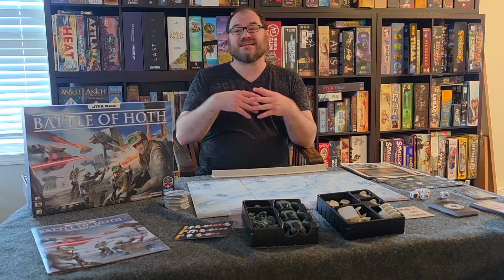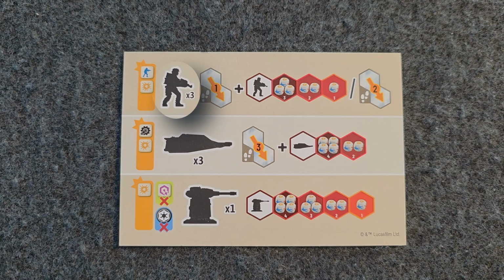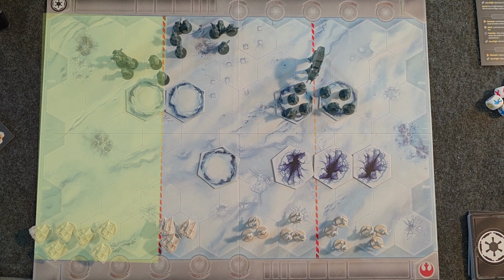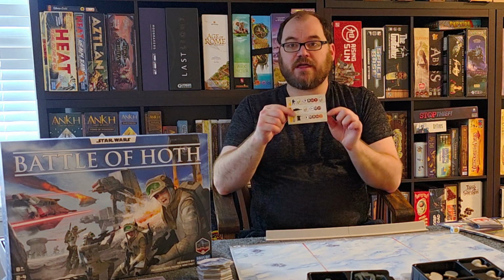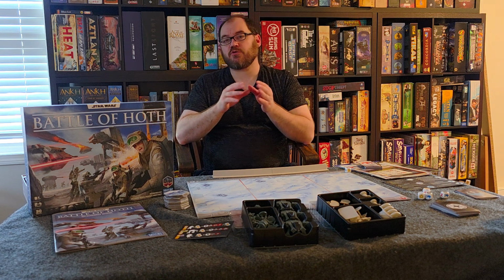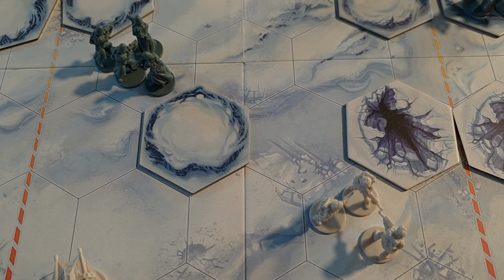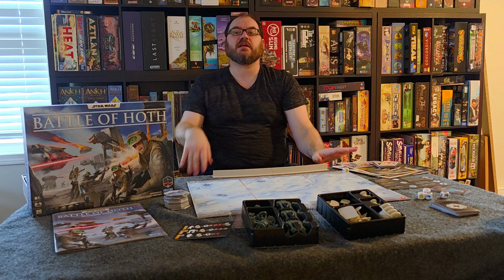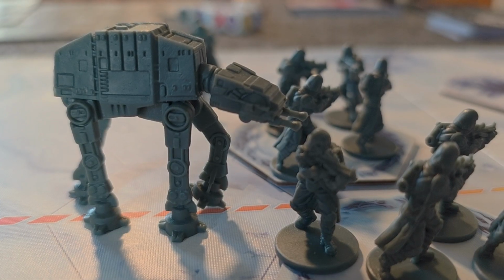How to Play The Battle of Hoth Board Game | Star Wars Strategy & Epic Galactic Combat Tutorial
Learn how to play The Battle of Hoth board game in this step-by-step tutorial! ⚔️❄️ Set in the iconic Star Wars universe, this game recreates the legendary conflict between the Rebel Alliance and the Galactic Empire on the icy planet of Hoth.

In this video, we’ll walk you through setup, gameplay mechanics, combat rules, special actions, and victory conditions, so you can jump right into the battle and command your forces with confidence. Whether you’re leading AT-ATs, Snowtroopers, or Rebel speeders, this guide makes the rules easy to understand for both new and returning players.

Perfect for fans of Star Wars board games, tactical miniatures, and thematic combat games, this How to Play The Battle of Hoth video covers everything you need to know to bring this cinematic showdown to life on your tabletop!